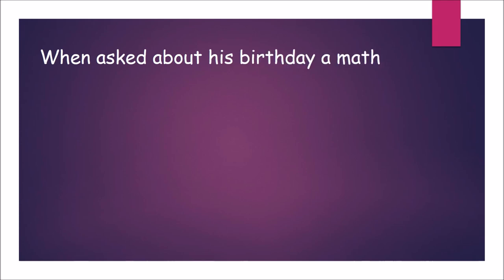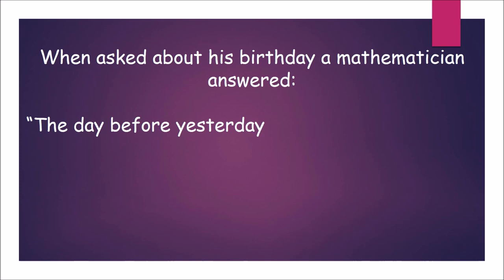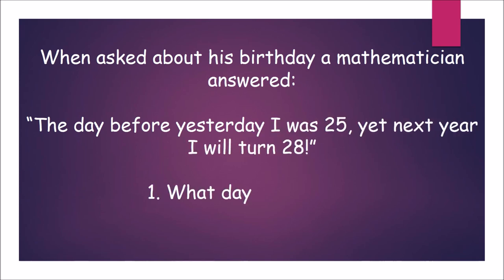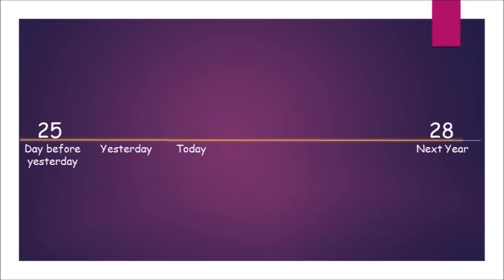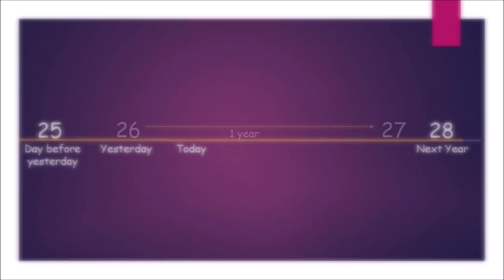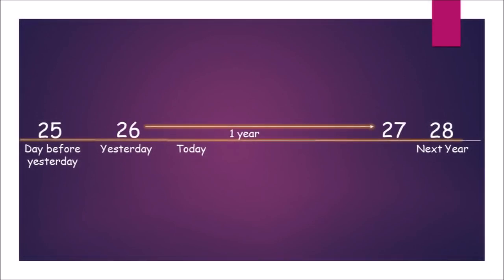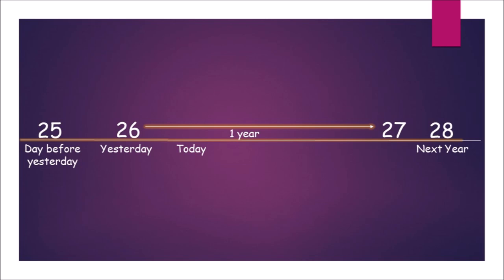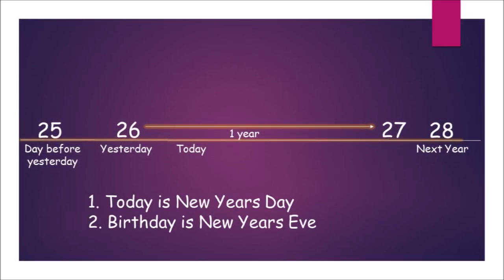Can You Solve the Mathematician's Birthday Riddle?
Can You solve this puzzle? Or wrong, either way!